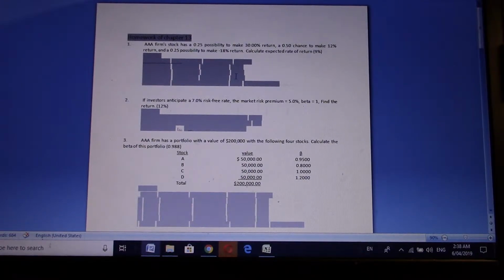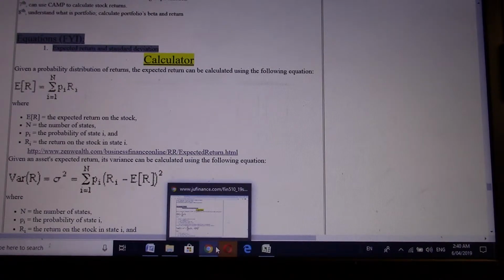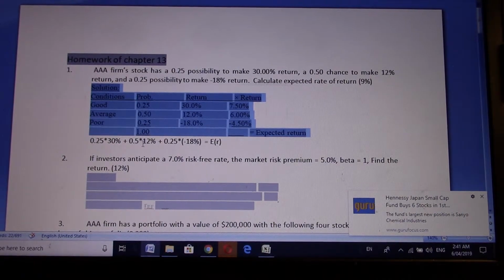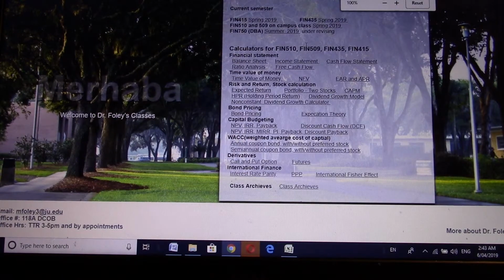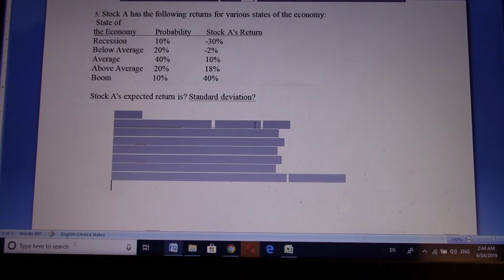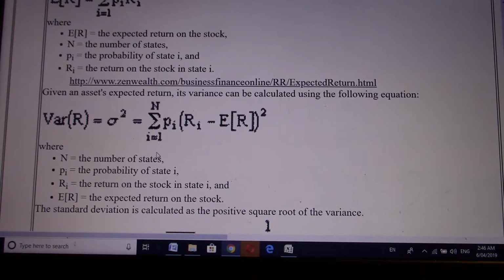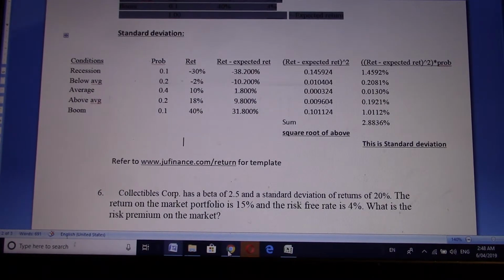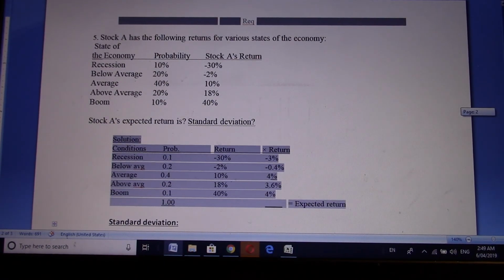chapter 13 homework help q1 q5 2019